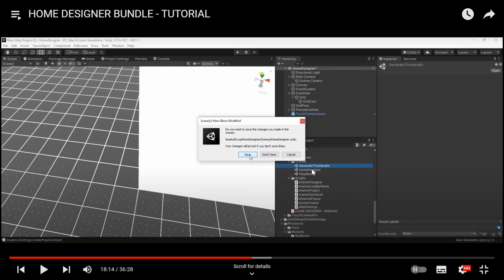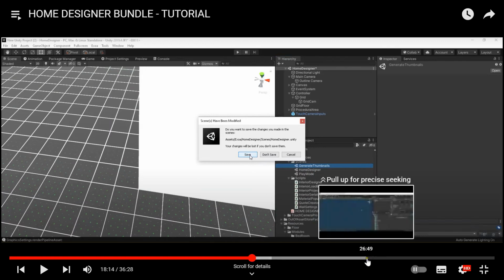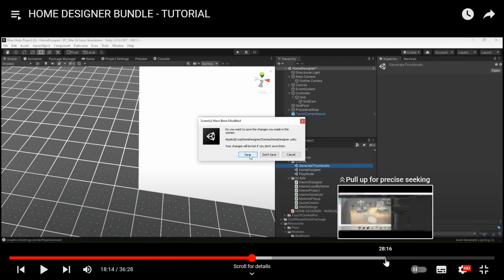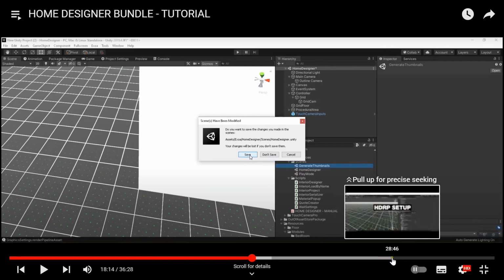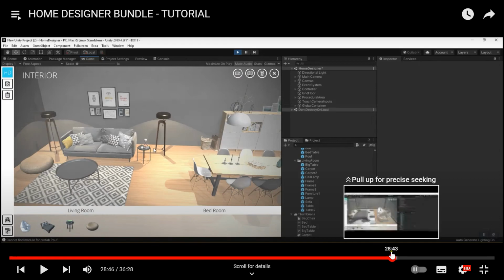HOME DESIGNER - BUNDLE 2023 tutorial video 01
The demo video was very brief . Al lot of things were not properly explained. In this video I only cover some of it. I was not able to watch the entire video as just merely watching part of it made me lost and I was unable to continue doing. I have to stop and look for more support to help me continue using the package.